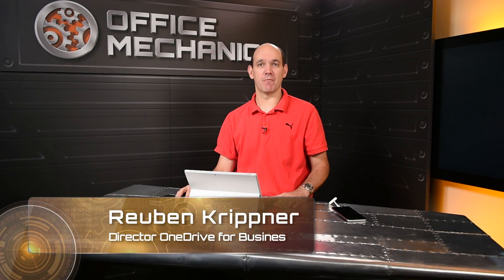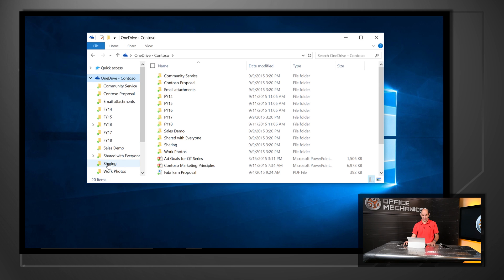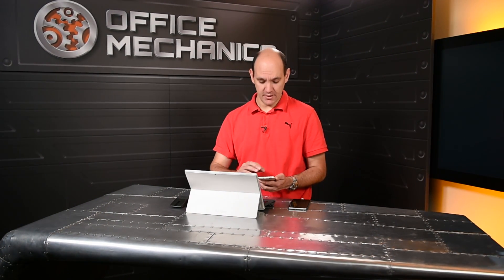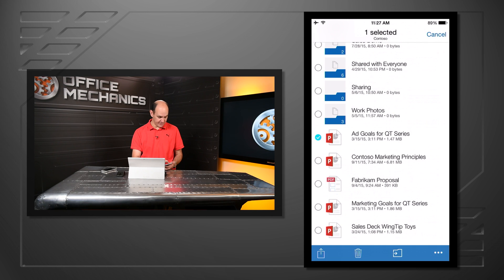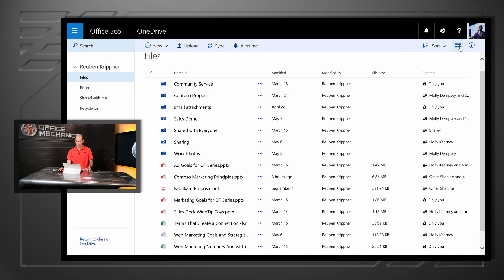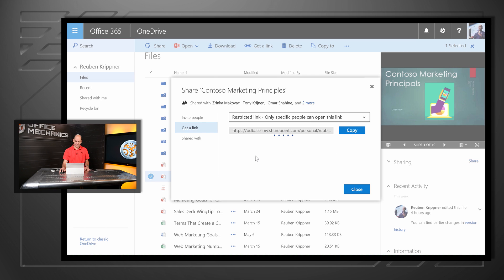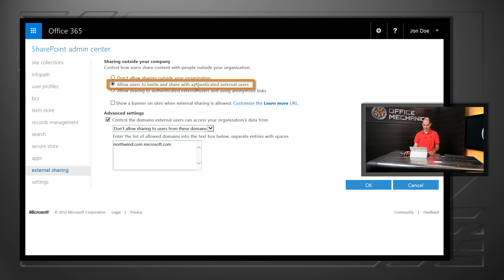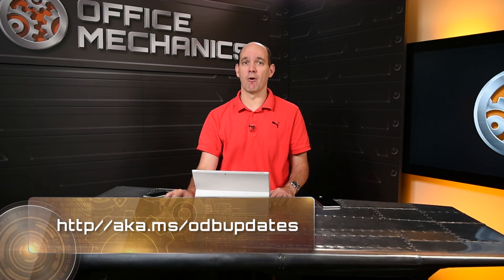OneDrive for Business: Demo tour of updates to sync client, mobile and web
In this short demo, Reuben Krippner from the OneDrive team demonstrates updates to OneDrive for Business - from the new sync client to new for experiences in the browser and on mobile phones.